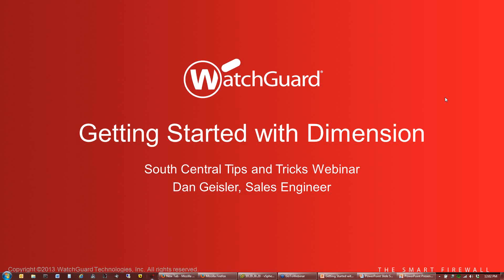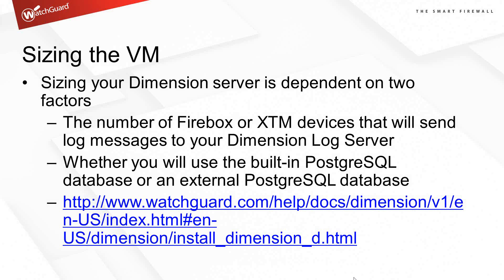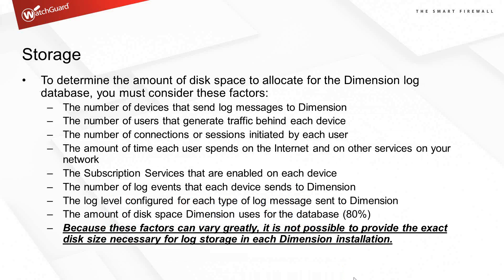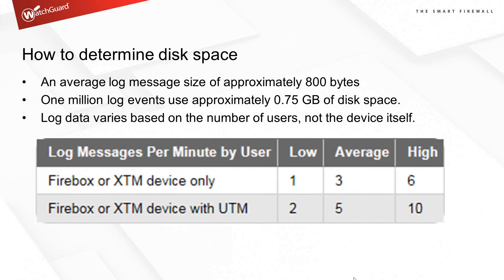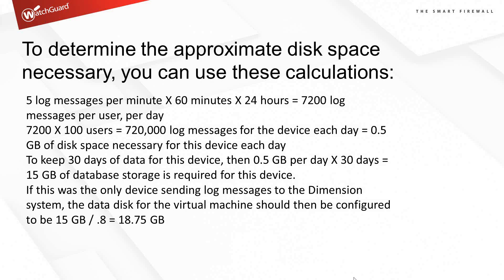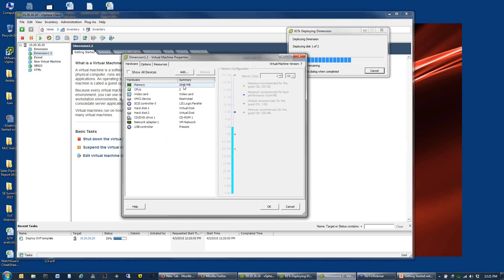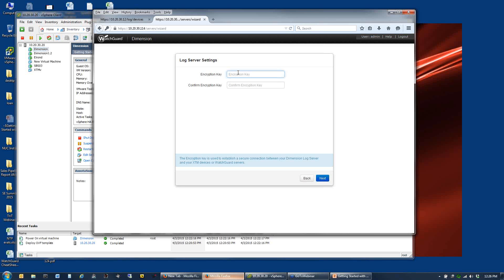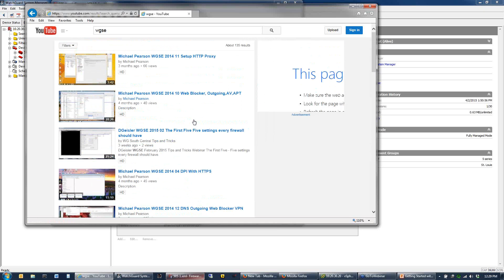DGeisler 2015 04 Getting started with Dimension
Tips and Trick Webinar from April 2nd, 2015
Covers sizing considerations for Dimension and initial setup